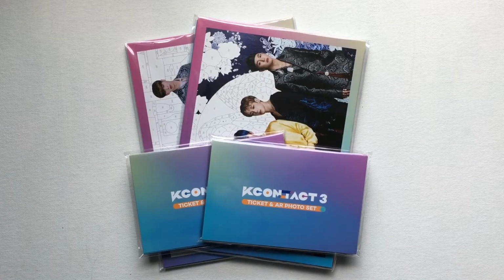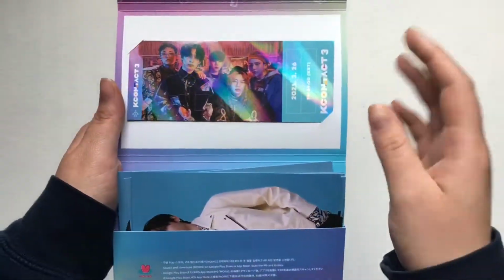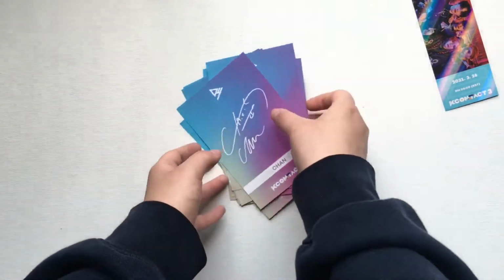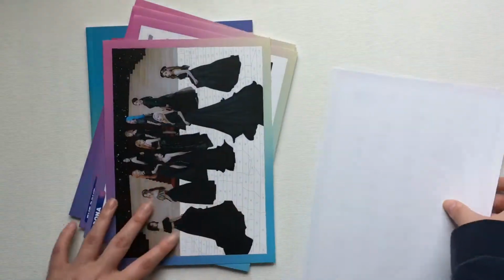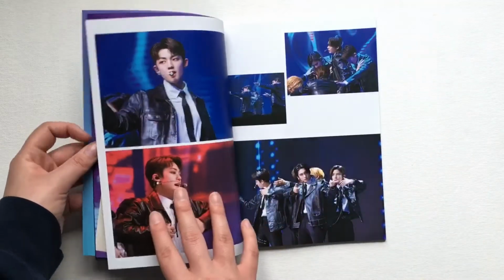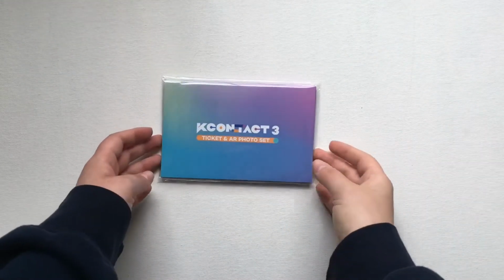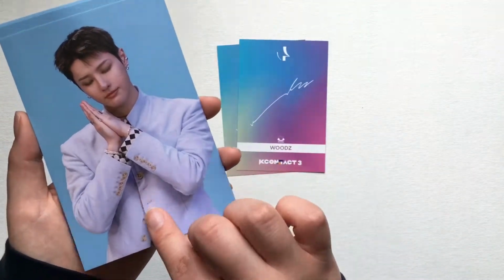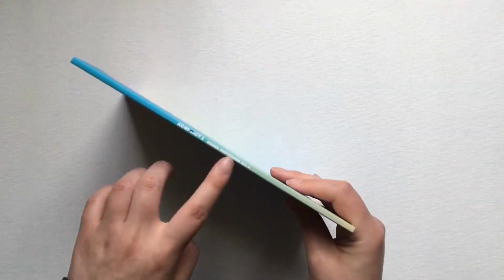[A.C.E & WOODZ] KContact 3 Merch Unboxing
✨This is my unboxing of my Kcontact 3 merchandise. I collect A.C.E and WOODZ so I got their respective photo books and AR postcard sets. These look so much nice than the last merch line 😅 None of the groups I collect had merch for Kcontact 4 so I hope you enjoy this unboxing.

Again, thanks a bunch!   °˖✧◝(⁰▿⁰)◜✧˖°

Upcoming Videos:
Huge Photocard Sorting Hardrive dump
Buyee Haul
Mid 2021 collection update
SHINee Don’t Call Me unboxing